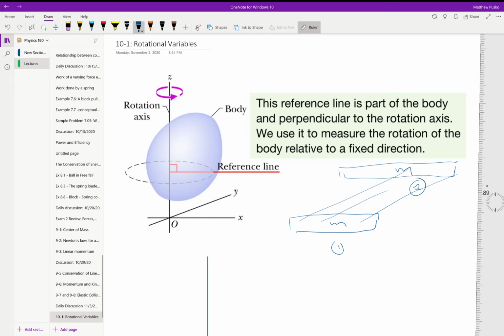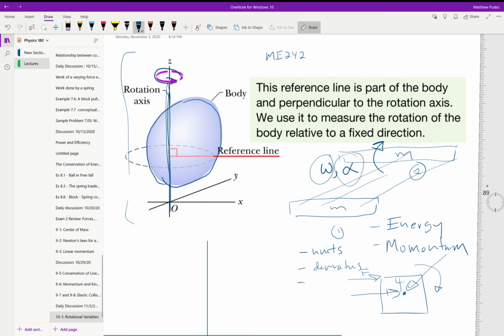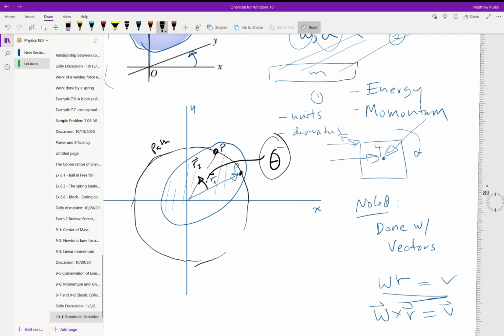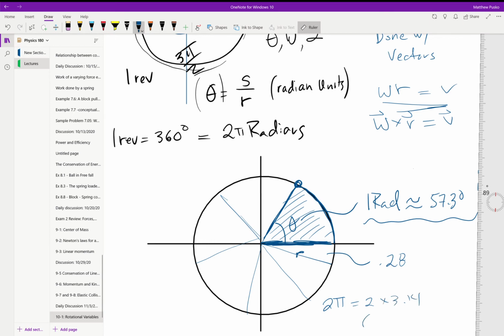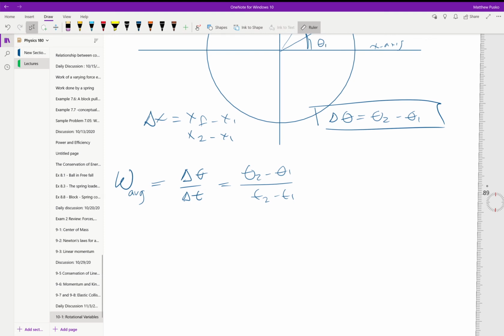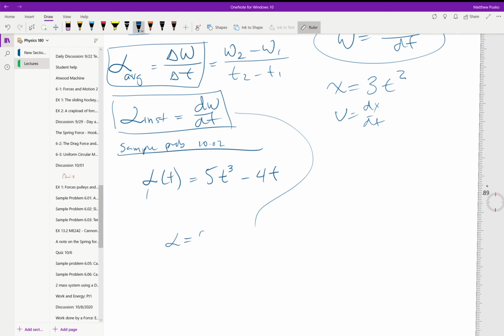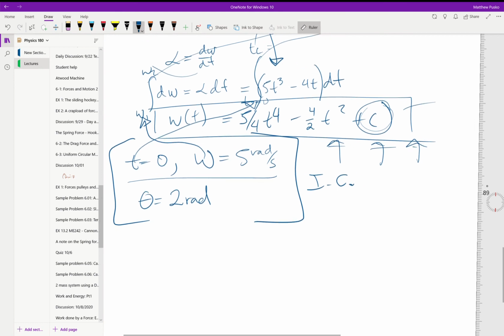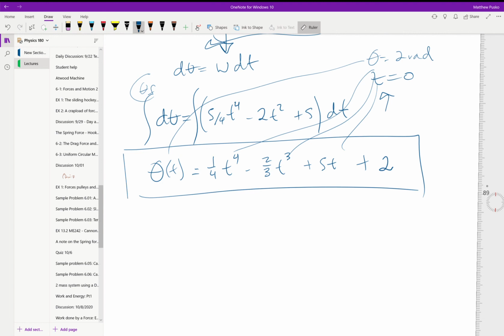10-1: Rotational Variables - Pusko's PHY180 at UNLV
An introduction to rotations. (integral error at 23 minutes)